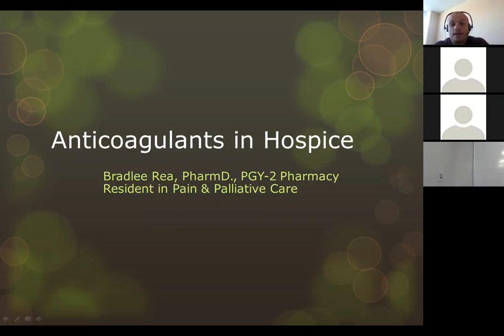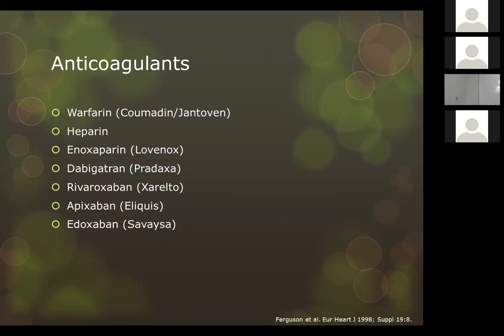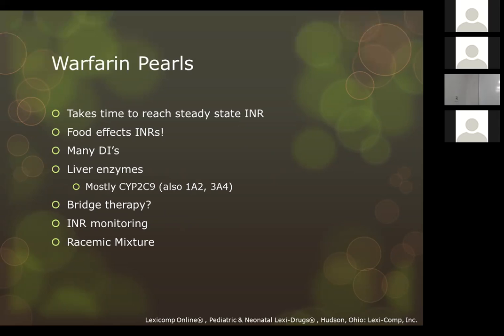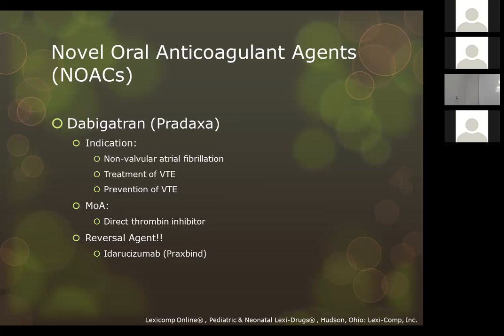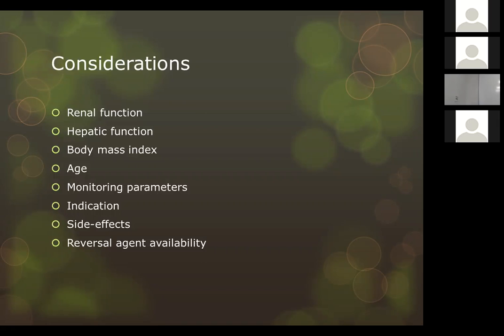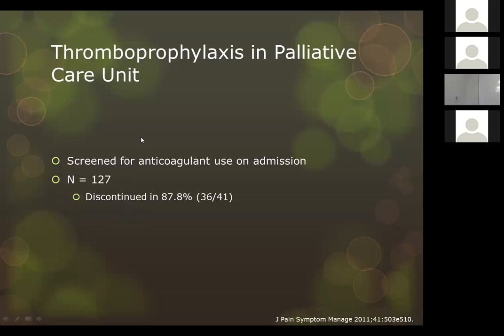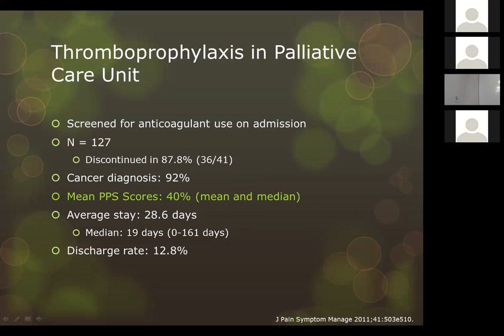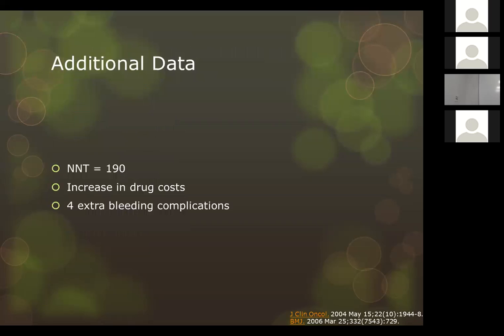2016 Sept 2 Anticoag in Hospice Rea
Dr. Rea discusses anticoagulant use in patients at the end of life.